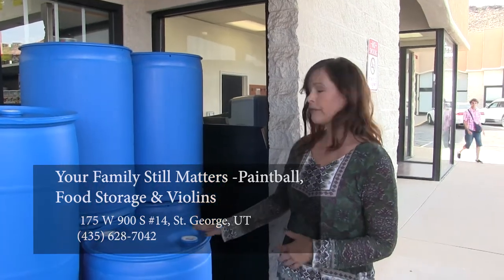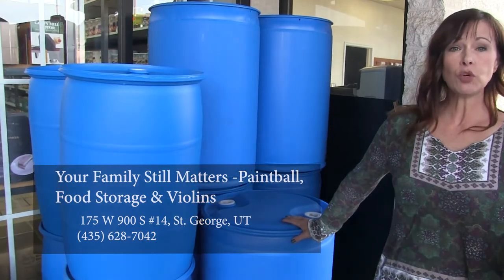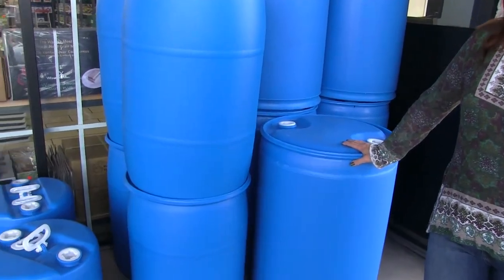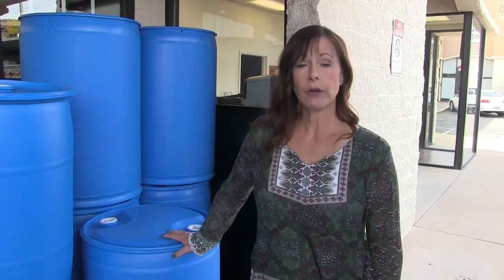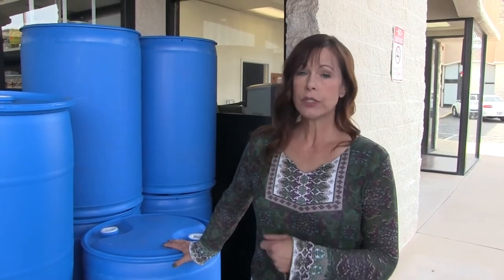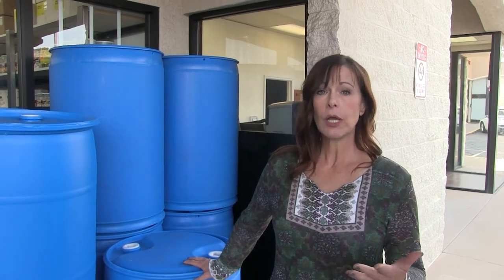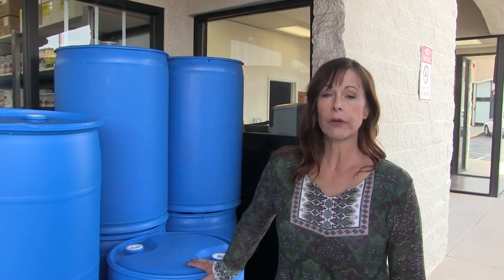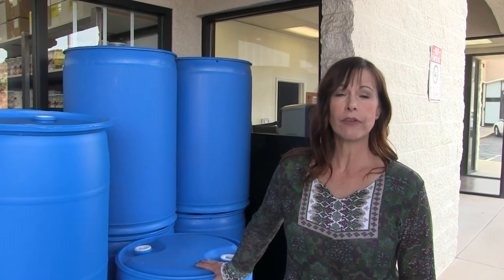Tips for maintaining clean water in your water barrels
Melony gives a few tips for maintaining clean water in your water barrels.

Your Family Still Matters -Paintball, Food Storage & Violins
175 W 900 S #14, St. George, UT